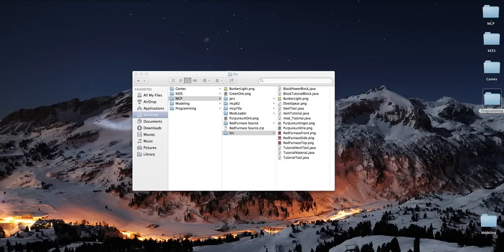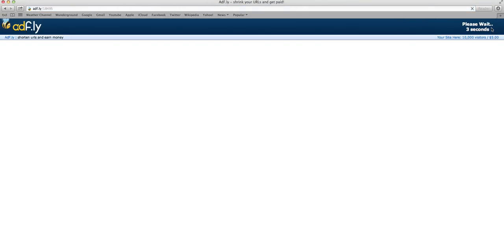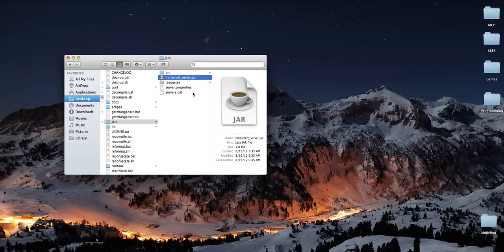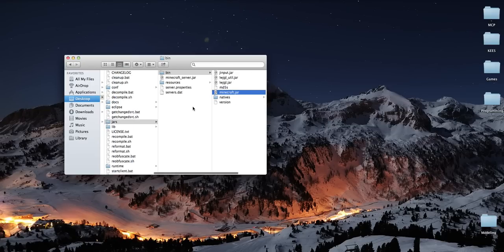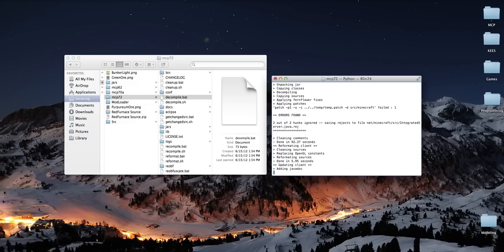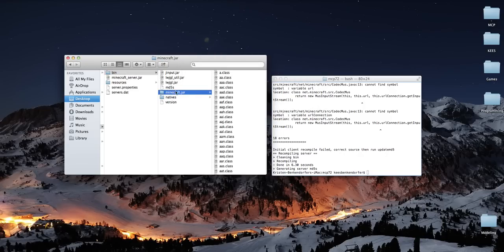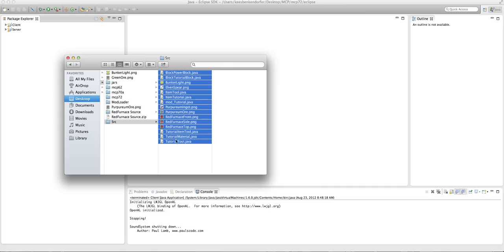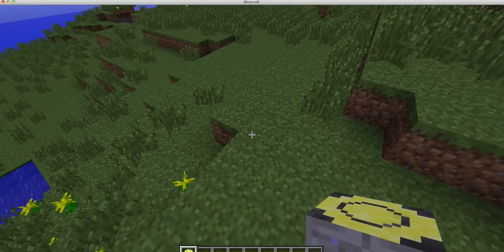[1.3.2] How To Decompile MCP/Update Your Mod For 1.3.2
1.3.1 CODE STILL WORKS FOR 1.3.2! YOU ONLY NEED TO UPDATE MCP!

In this video, I will show you how to decompile MCP for 1.3.2, and update your mod.